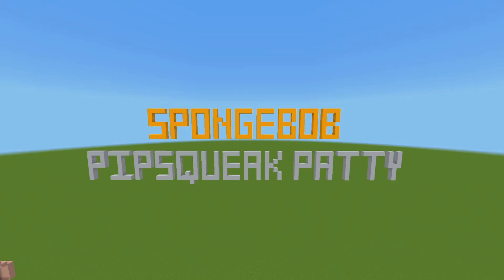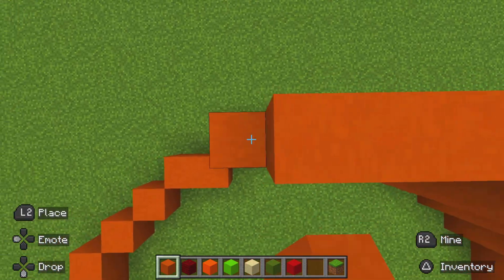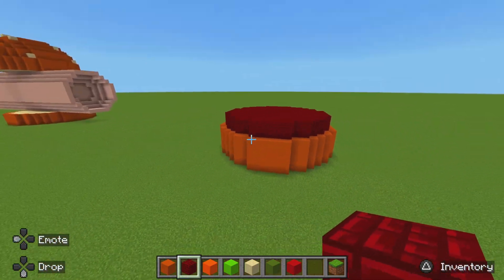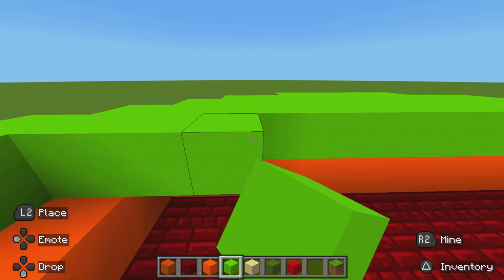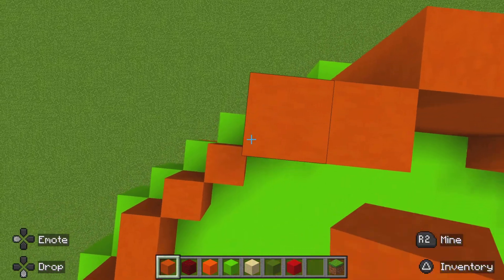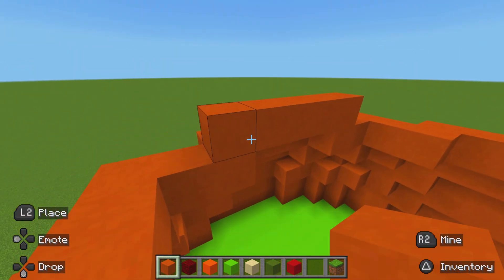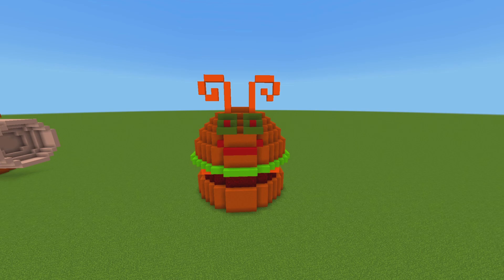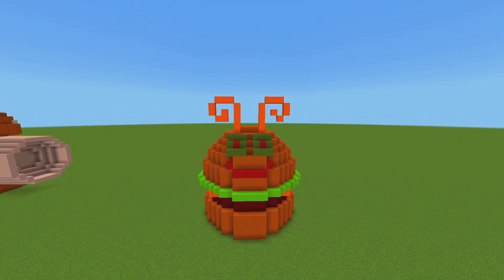I created the Pipsqueak Patty from SpongeBob SquarePants in Minecraft timelapse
Hello mates this is the Pipsqueak Patty from SpongeBob Squarepants the TV show in Minecraft and I hope you like the video